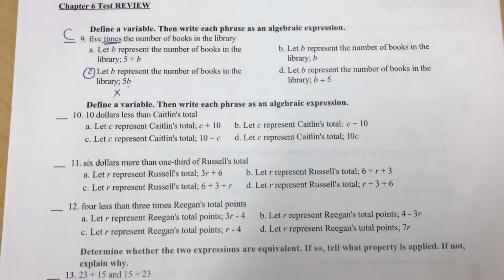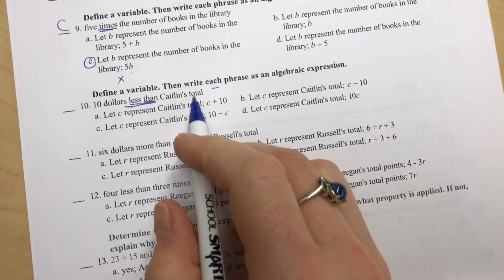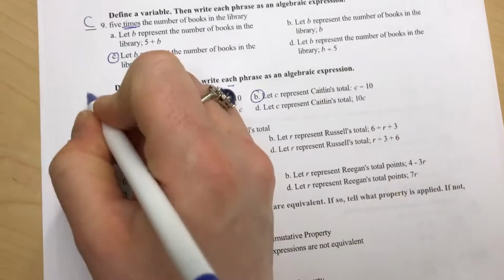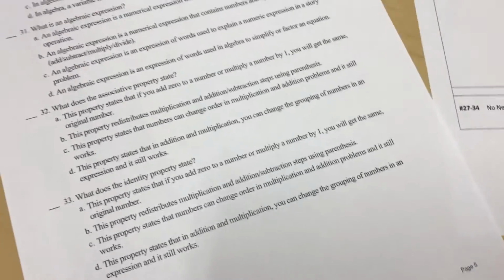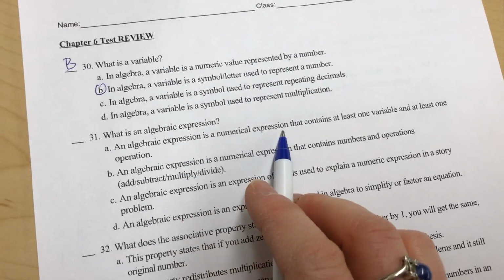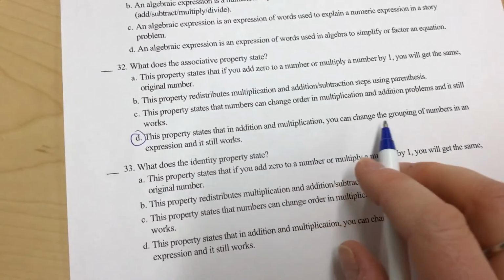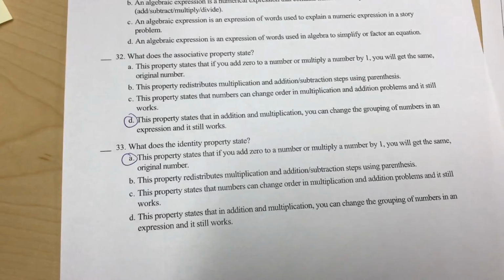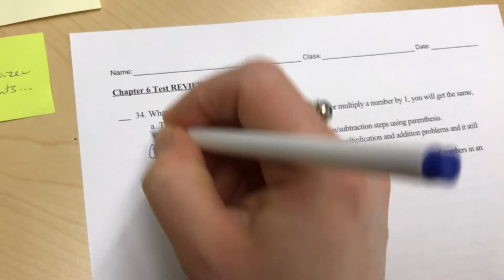Ch6 Test REVIEW